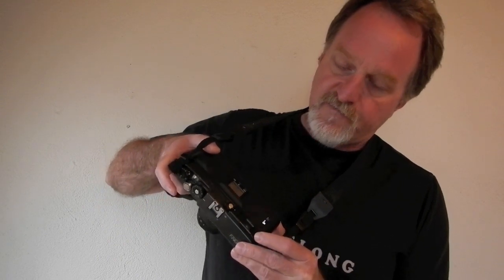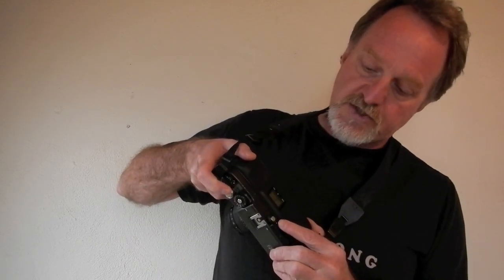52 Cameras: Week 14 part 1 - Hasselblad XPAN 1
Amazing panorama rangefinder made for Hasselblad by Fuji.